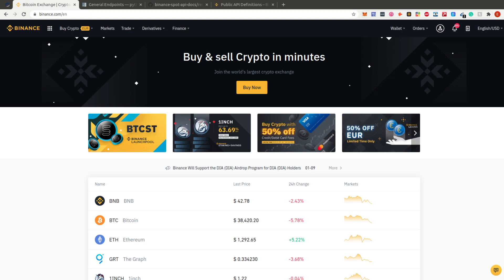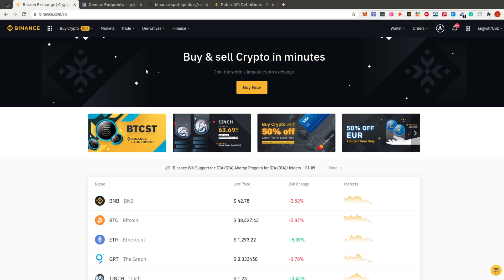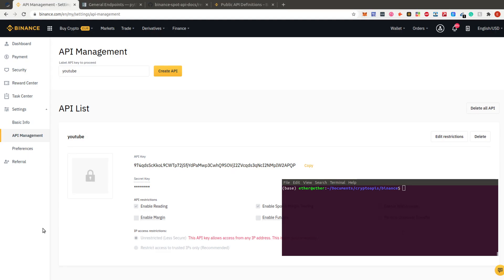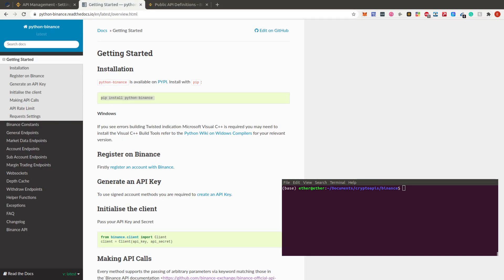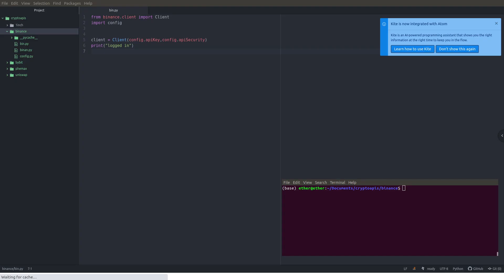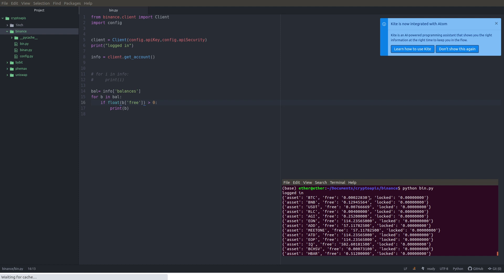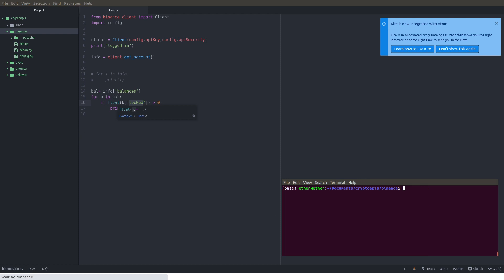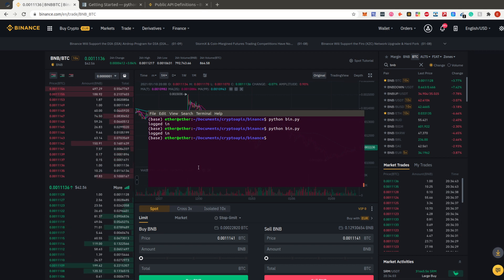Binance API tutorial in python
Welcome to CodeWithJoe

In this tutorial i will show you how to navigate through the binance api in python, so that you can fetch account info and write scripts to trade and eventually build your own tradingstrategies

Cryptocom Get 25$ for free